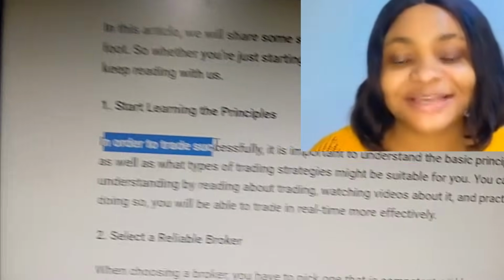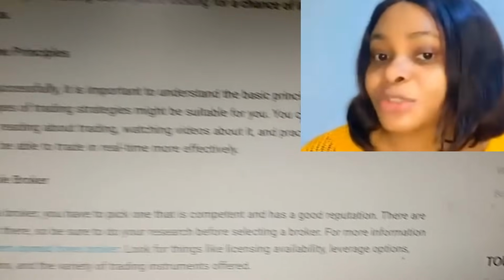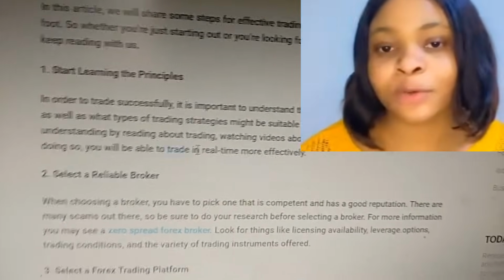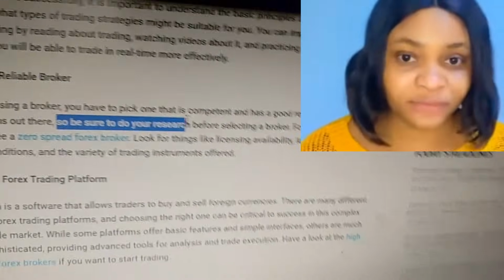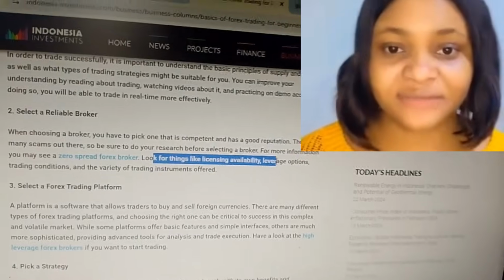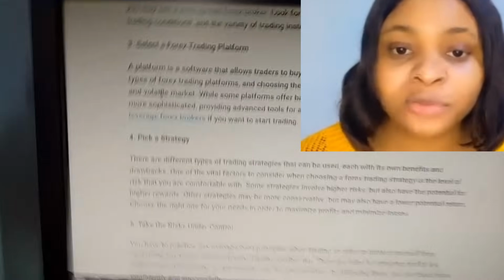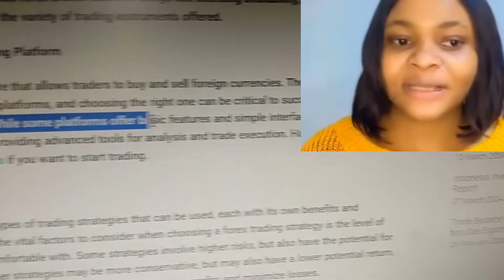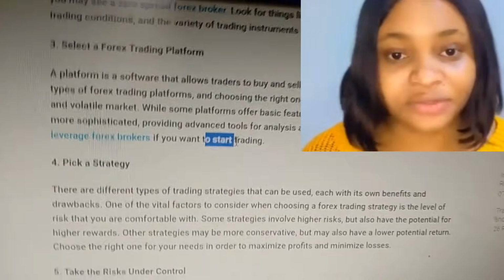Basics of Forex Trading for Beginners : How to Start Effectively?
When starting forex trading begin with educating yourself on currency pairs market trends and risk management. Open a demo account to practice trading without real money. Start small focus on a few currency pairs and gradually increase your investment as you gain confidence. Join online communities read educational materials and stay updated on market news to improve your trading skills. Patience and discipline are key to effectively starting forex trading as a beginner.